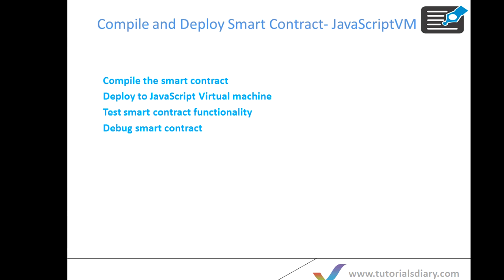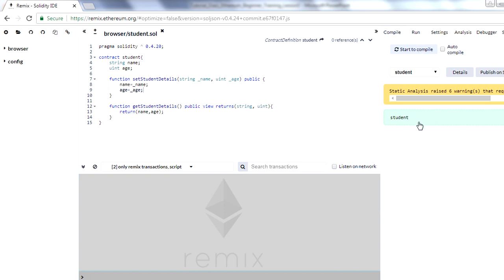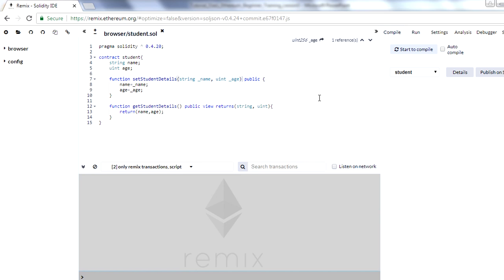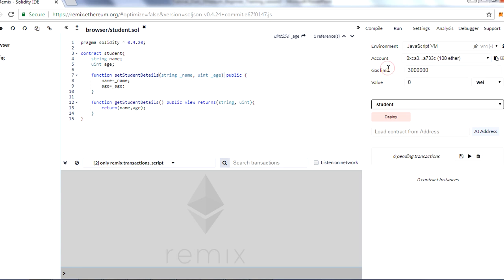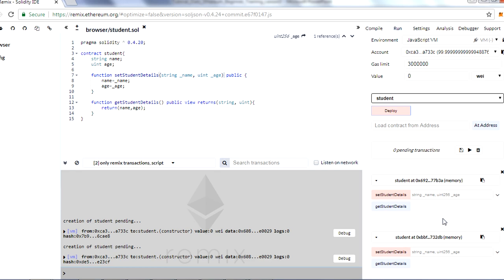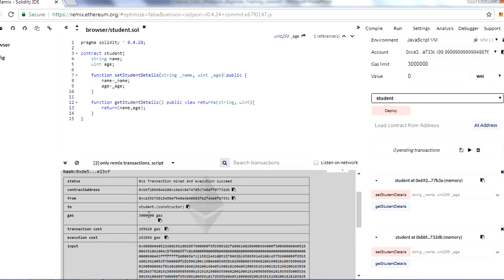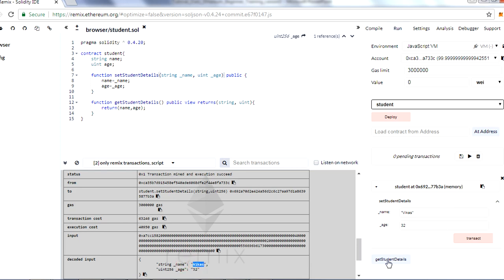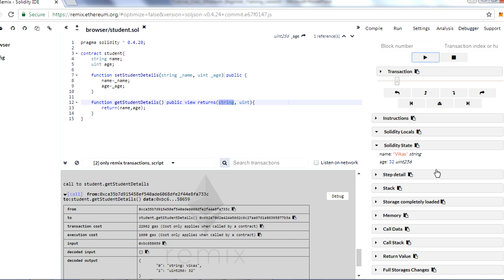[Ethereum Tutorials] Ethereum Beginner Course: Lesson 3 - How to compile and Deploy Smart Contract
Please go over the Lesson 1 and 2 before this session. Use below link to go over that.

This is lesson 3 of Ethereum Tutorials: Ethereum Development course for beginners. This shows how to compile and deploy smart contract using remix. Follow belows steps for this.

URL to open Remix IDE

Below is smart contract code

contract student{

    string name;
    uint age;

    function setStudentDetails(string _name, uint _age) public{
        name=_name;
        age=_age;

    function getStudentDetails() public view returns(string, uint){
        return (name, age);